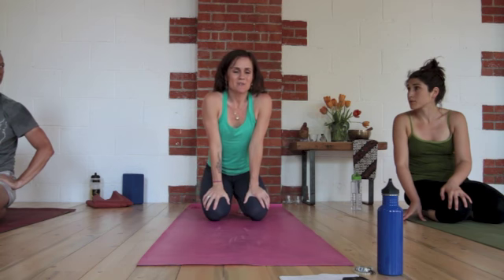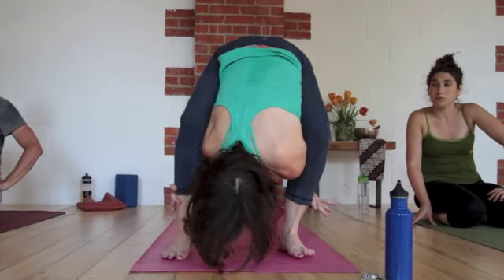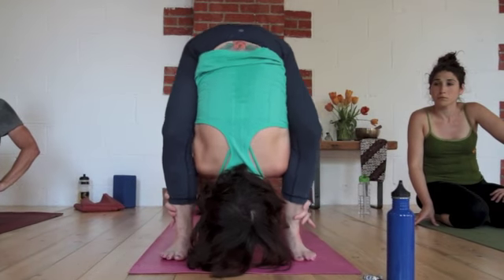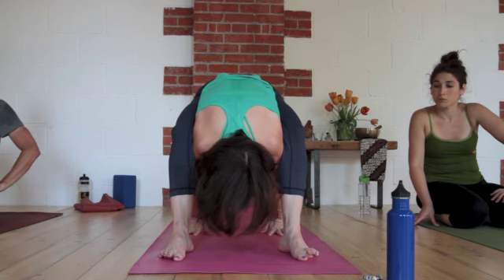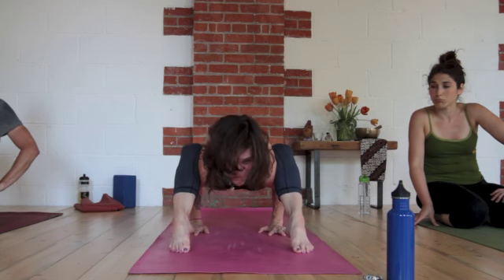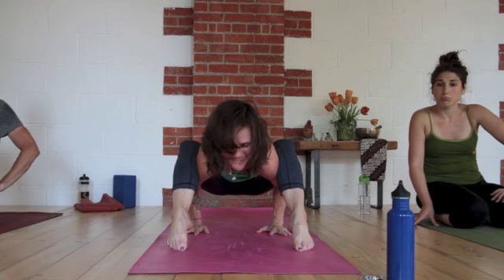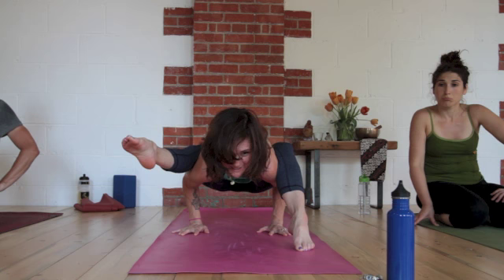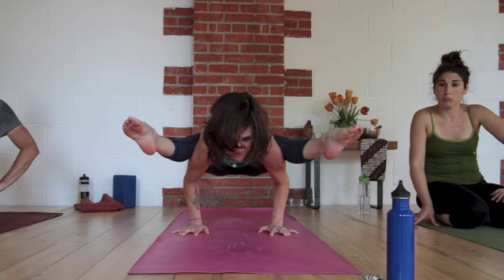Yoga Tips with Christina Sell - tittibhasana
Christina Sell teaches tips and techniques to do tittibhasana during an Asana Junkies practice at Practice Yoga and Reiki School in Denver, Colorado.